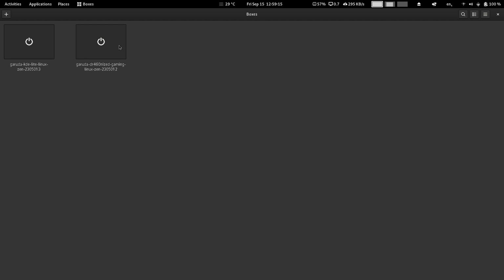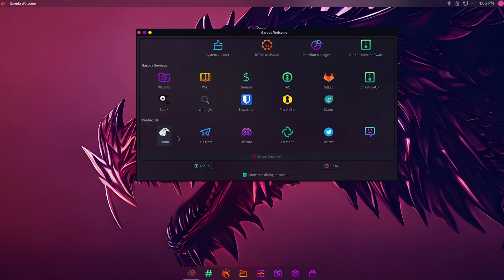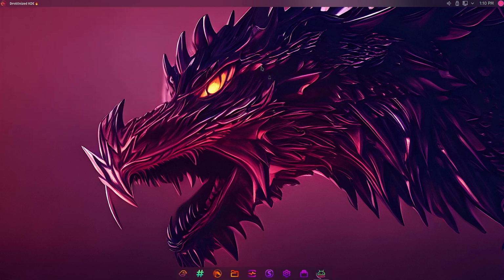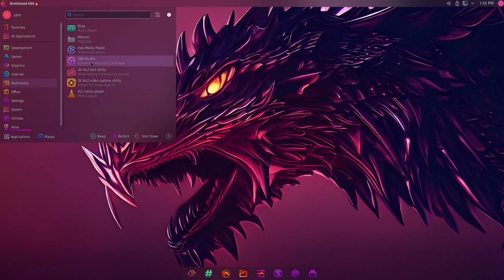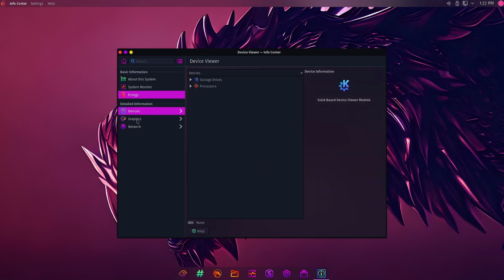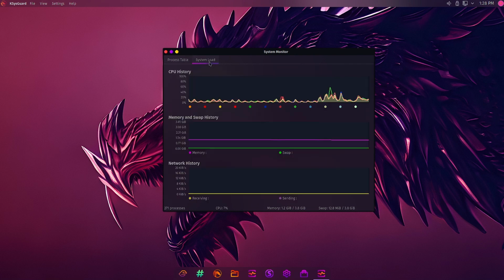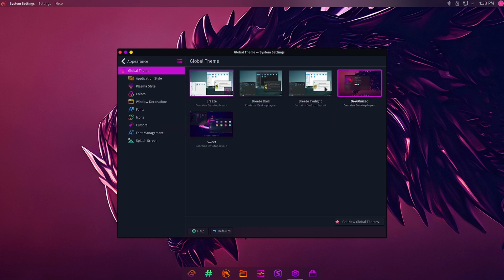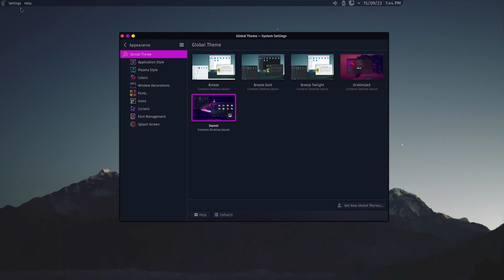Garuda KDE Dragonised Gaming Desktop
This video features Garuda KDE Dragonised Gaming Desktop with MSDOS partitions+swap with hibernate+no LUKS encryption+Zen Kernel+BTRFS with Zstd compression and auto snapshots+Zram.

1) IT infrastructure consultancy and turn key project execution for SME's.
2) Install and maintain best suitable linux distributions for your corporate computer systems.
3) IT infrastructure maintenance and operations for SME's.
4) ERP Training.
5) IT training for freshers and trainees.

1) Personal tuitions for BCA, Computer Engineering and Technology students.
2) Install best suitable linux distributions for your personal computer systems.
3) IT consultancy for your personal and home needs.
4) Design and execution of networking and security for your home.